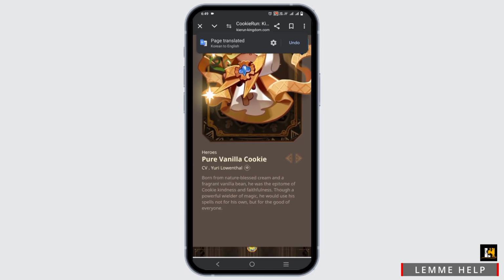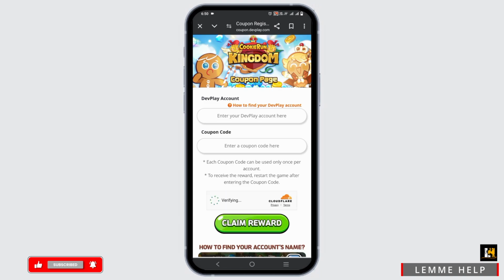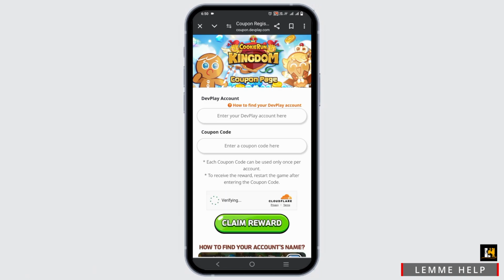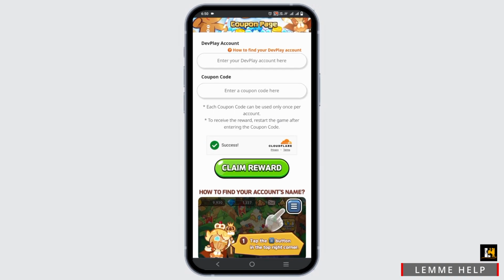How to Redeem CRK Codes | Cookie Run Kingdom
Got codes for Cookie Run: Kingdom and ready to unlock new content? This step-by-step guide for 2024 shows you how to redeem your CRK codes, allowing you to enjoy new rewards, items, and more. Follow these simple steps to add your codes to your account.

In this tutorial:
0:00 - Introduction
0:05 - How to Redeem CRK Codes (Cookie Run: Kingdom) (STEP-BY-STEP GUIDE 2024)

Learn how to quickly and easily redeem your Cookie Run: Kingdom codes. This video provides detailed instructions on accessing the redemption menu, entering your codes, and claiming your rewards. Start enjoying your new CRK content immediately!

Enhance your Cookie Run: Kingdom experience with exclusive rewards!